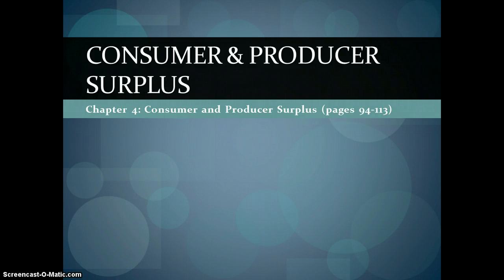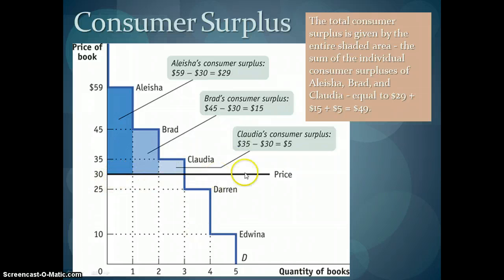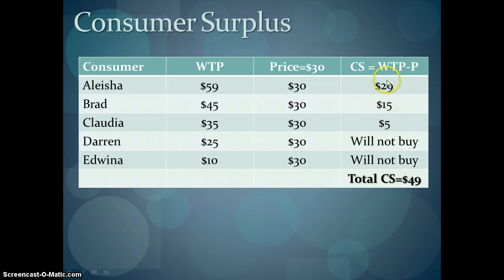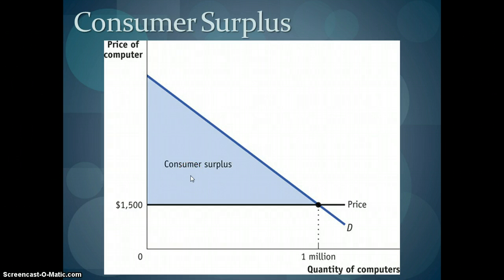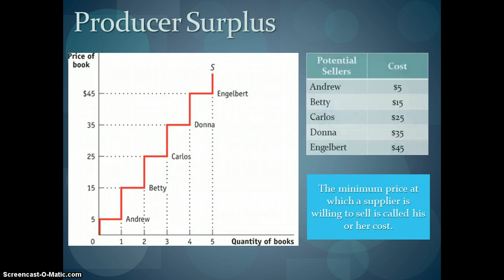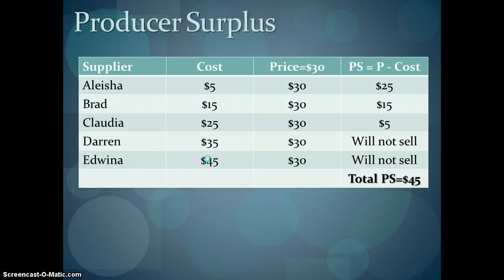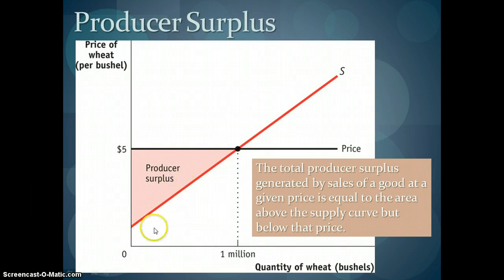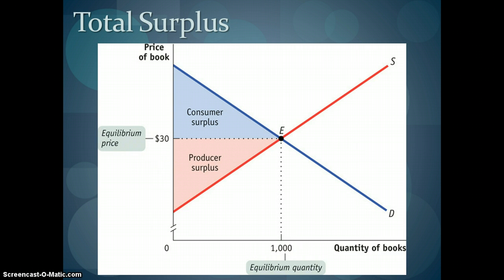Micro Unit 3, Day 3 - Consumer and Producer Surplus